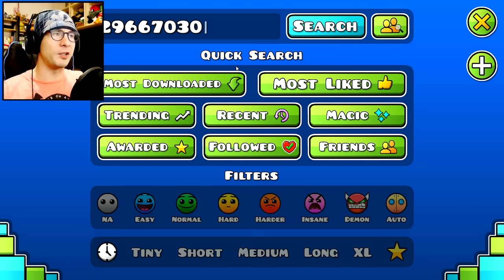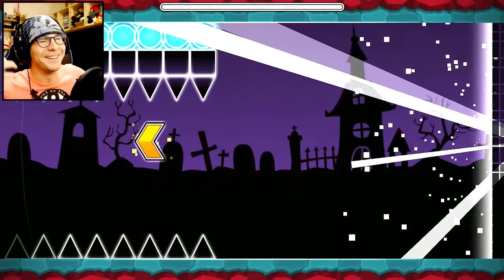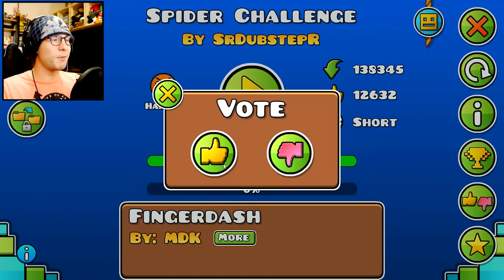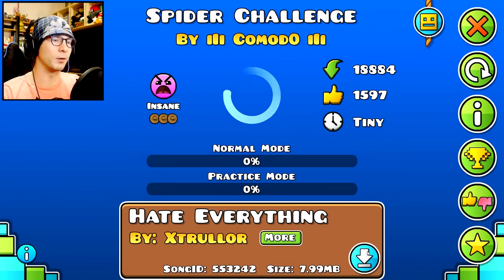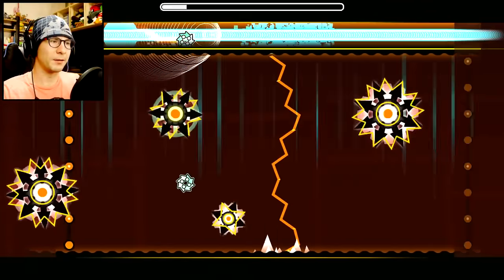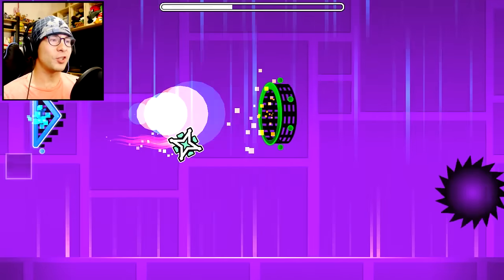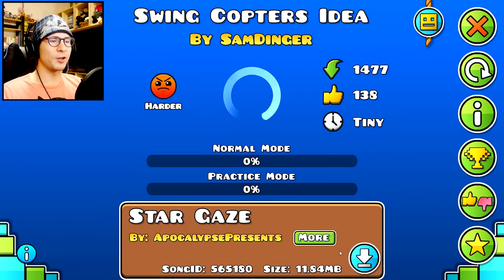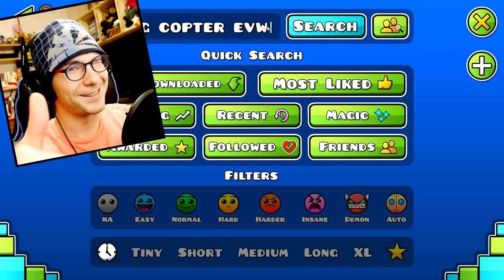Geometry Dash 2.1 ~ SPIDER / SWING COPTER CHALLENGES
Geometry Dash 2.1 spider and swing copter challenges!  I'll do some other challenges, like the ship and wave, in the next vid.